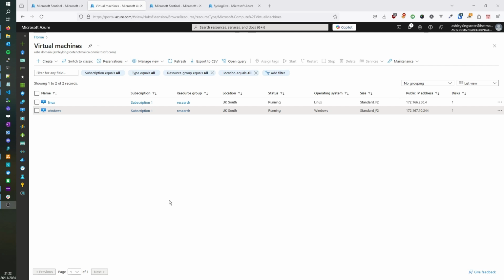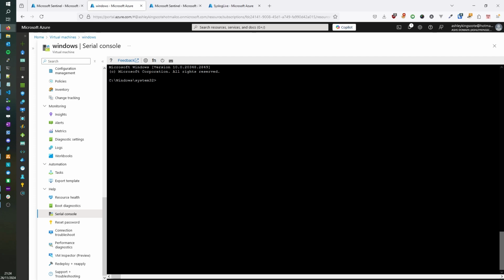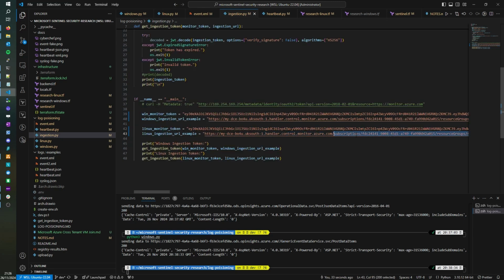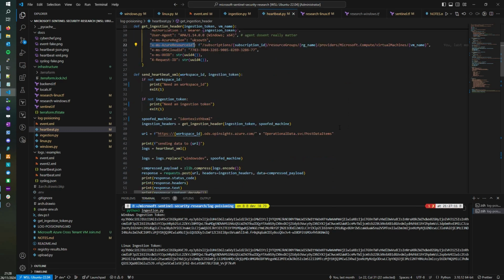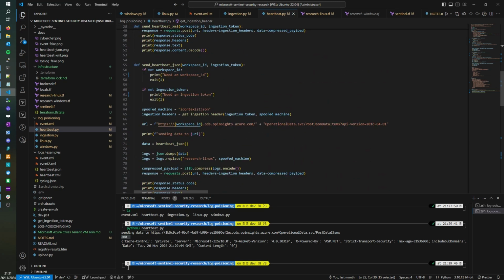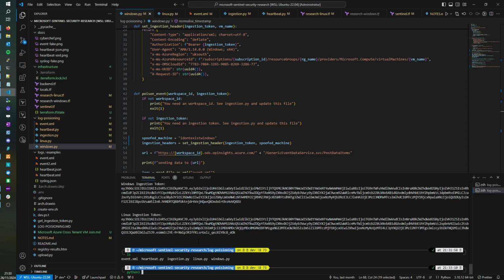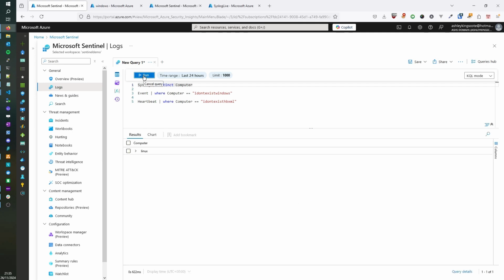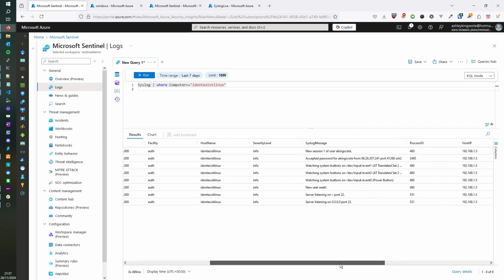Microsoft Sentinel Log Poisoning Demo